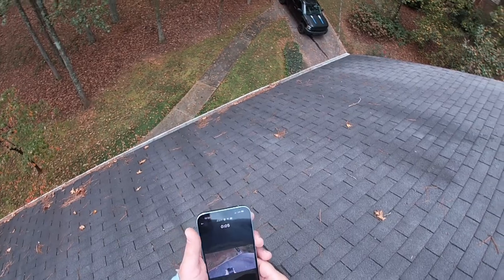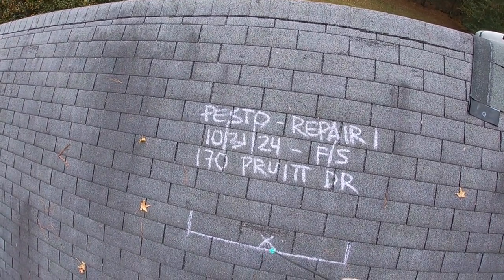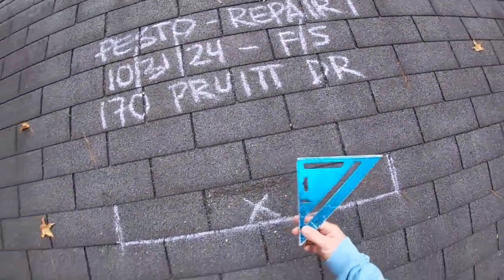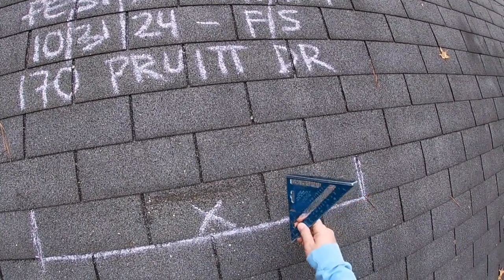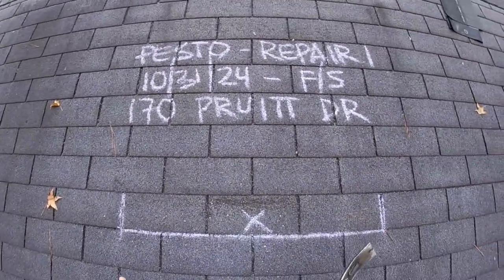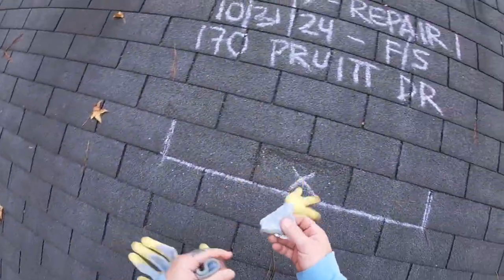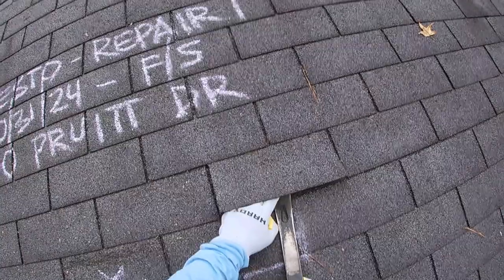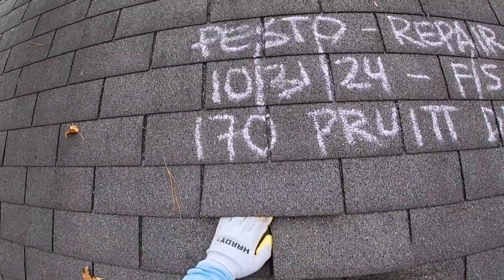170 Pruitt Dr.